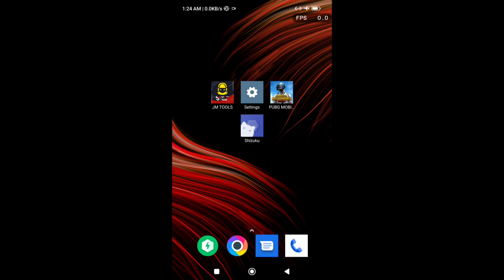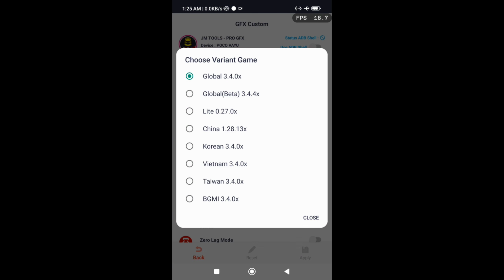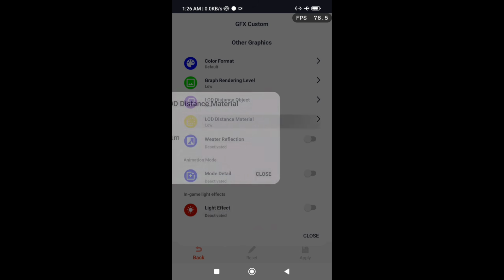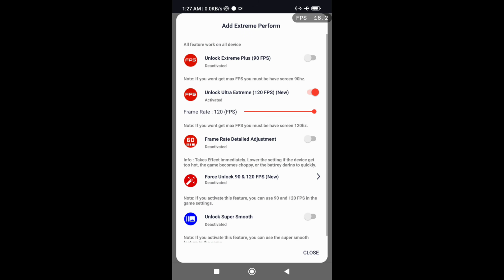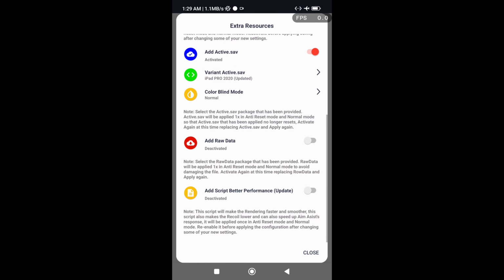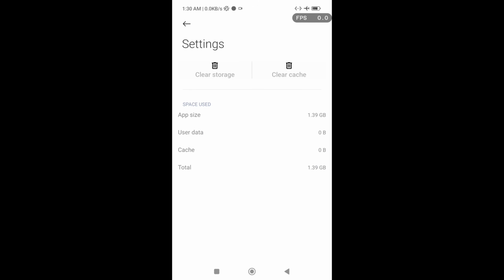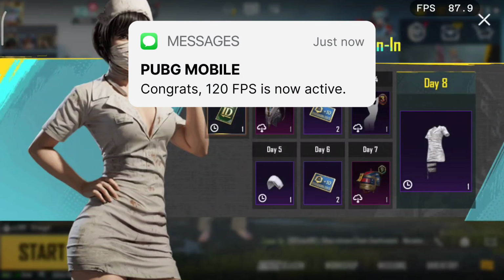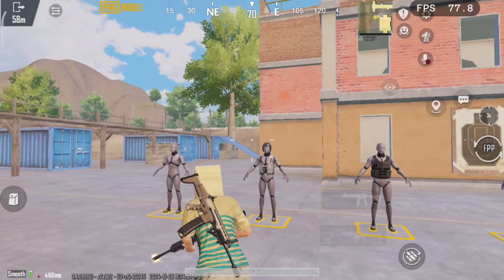JM TOOLS 120 FPS!! UNLOCK MAXIMUM PERFORMANCE FOR ANY DEVICES - GFX TOOLS FOR BGMI & PUBG MOBILE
Have any question? leave it on the comment section.
If you want to support me or buy me a cup of coffee, you can do it from the link below, Thanks!